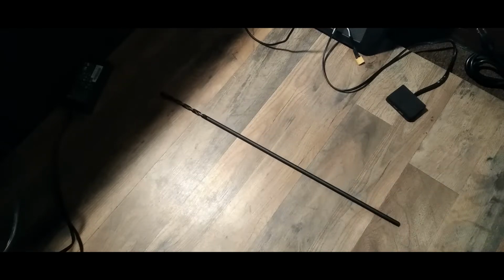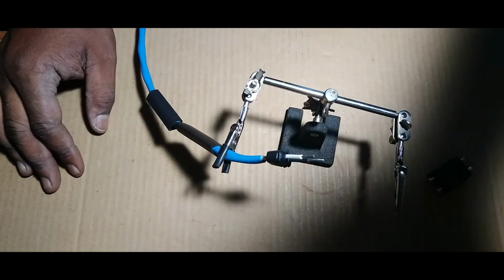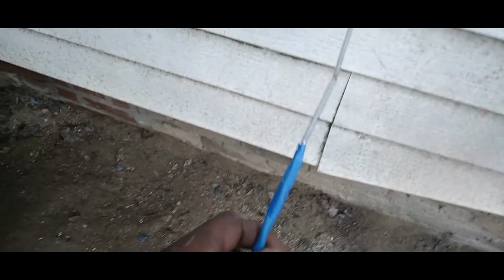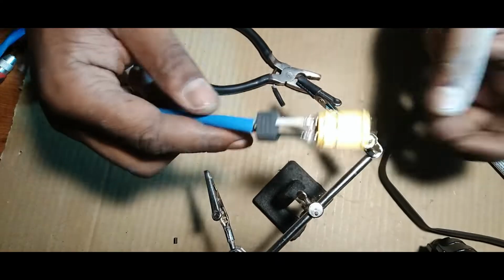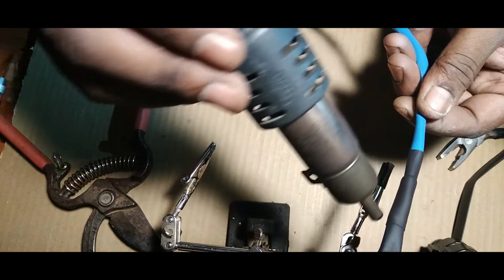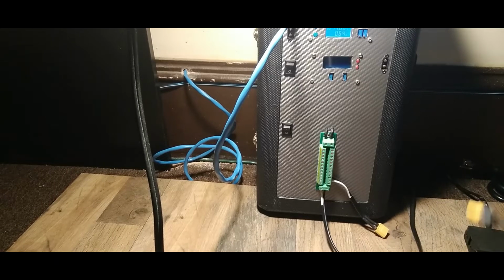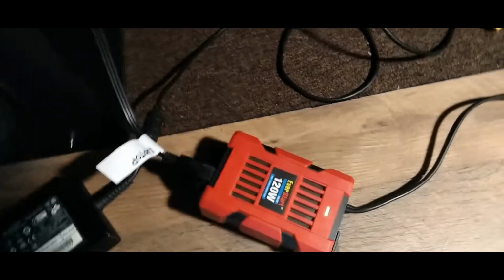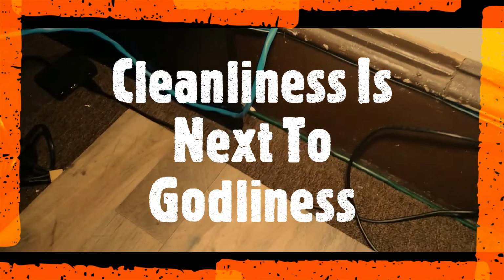EASY AND CHEAP DIY SOLAR FOR POWERING STUFF IN YOUR BEDROOM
In this video I will show you how I get solar power into my home. You don't have to do it like me. This is just an example of what can be.

Start earning and investing today. Get $20 today to start your investing journey just like me. Get the financial freedom you have always dreamed about. It works as long as you do. Follow the link below to start NOW!

Watch the video on how I made the 12.6volt 1.6Kwh battery that is inside the portable power bank

48V 16 AMP POSITION TERMINAL BLOCK FOR AC DC